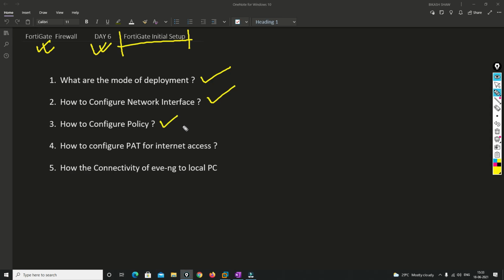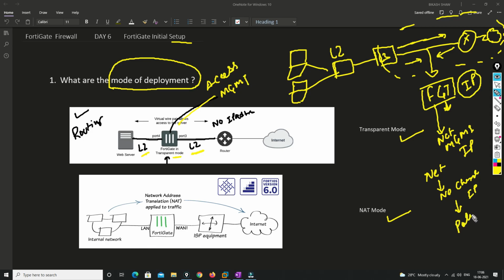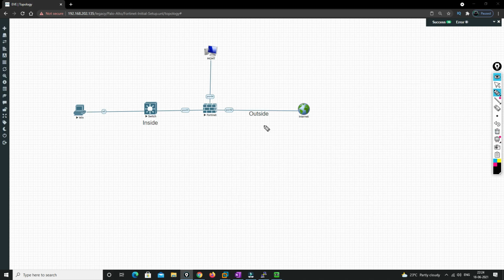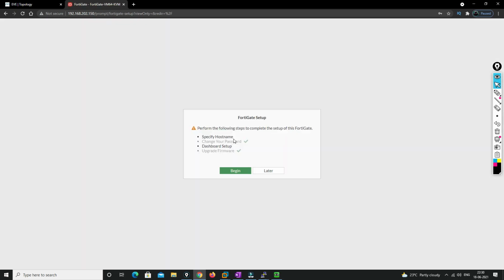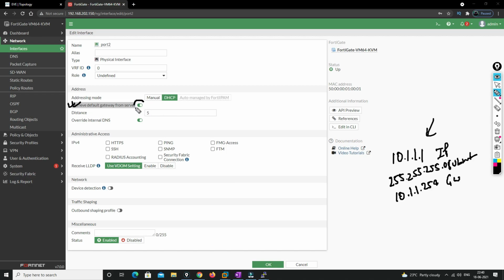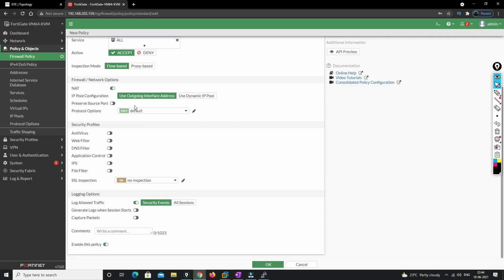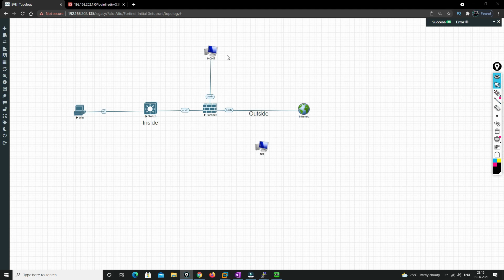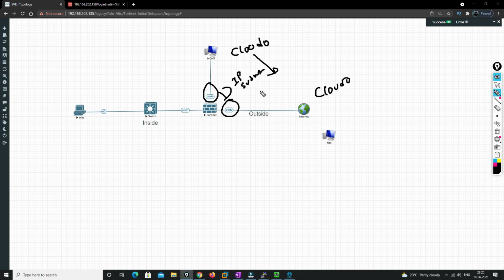Basic Fortigate Configuration | Beginners tutorial | DAY 6 | Fortinet NSE4 Training | 2021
Hi Friends,

Please checkout my new  video on Basic Fortigate Configuration with lab. Have any question put it on comment section.